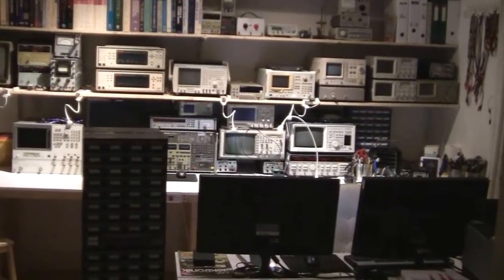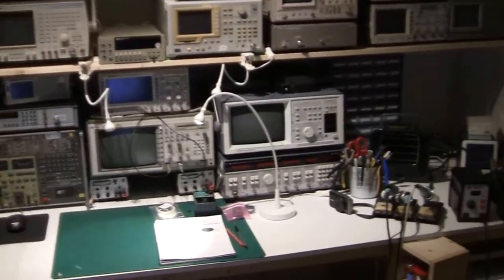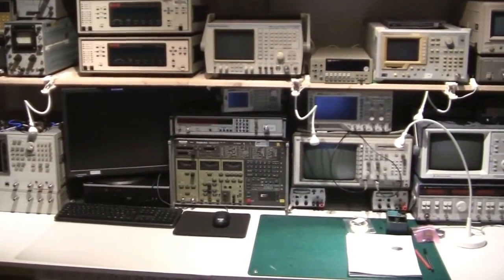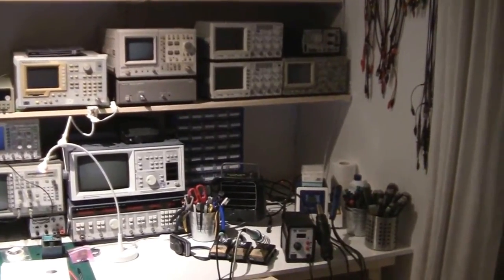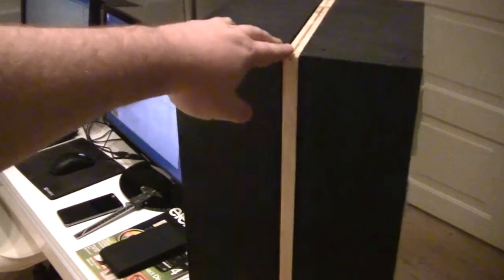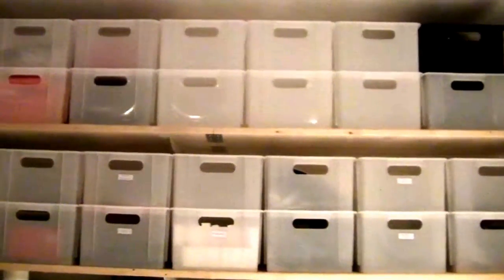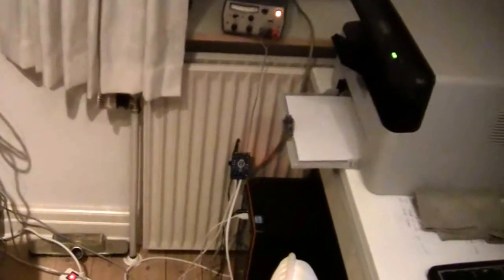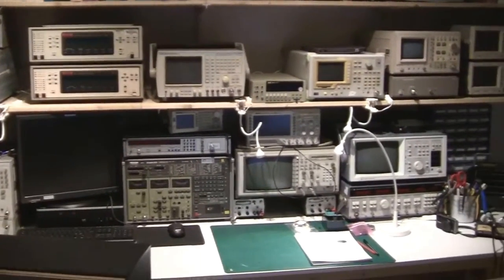Tour of my new electronics lab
This video is a short tour of my new electronics lab.

This video has been shot with a hand-held camera and anti-shake software used afterwards. It may look a bit weird.

Building a workbench:   youtu.be/IPRrF4oU1WM
Assembling foot stool:  youtu.be/R5JK_qhkdBo